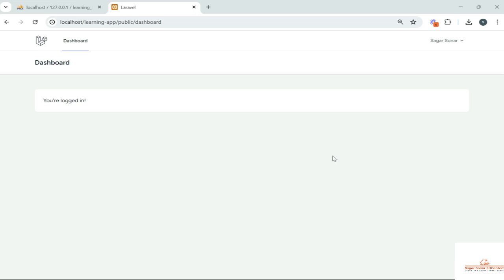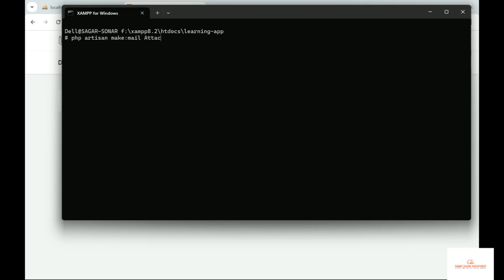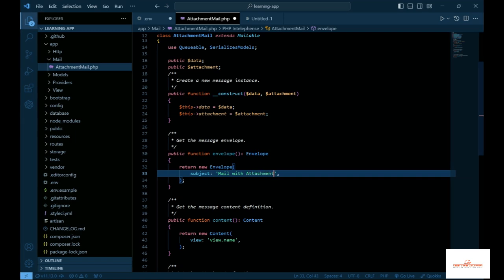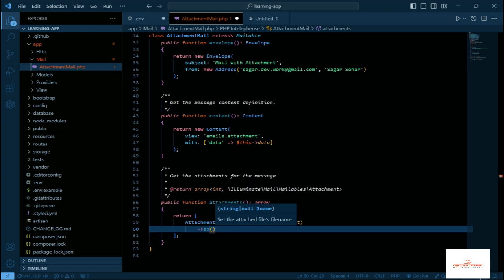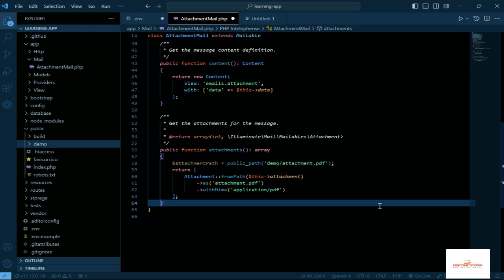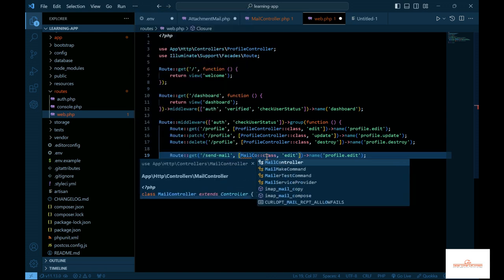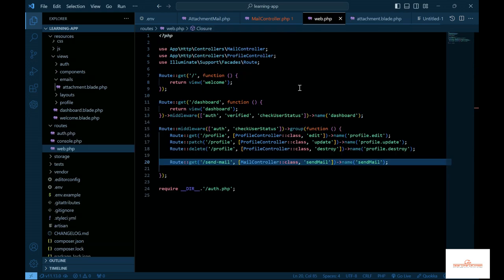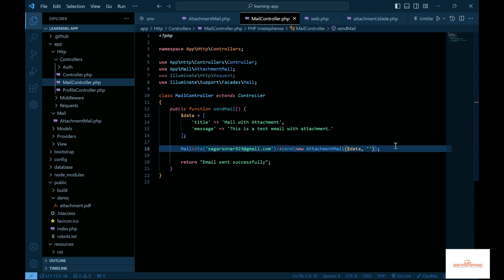Sending email with attachment | Laravel 11 | Send mail using Gmail | Send mail using SMTP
Learn how to send emails with attachments using SMTP in Laravel 11! In this tutorial, we'll configure Gmail's SMTP server, create a mailable class, define the email content in a view file, and send an email with an attachment. Follow along step-by-step and easily add file attachments to your Laravel emails

📌 Timestamps:
00:43 Introduction
03:36 Configuring SMTP Settings for Gmail
06:50 Creating the Mailable Class
13:34 Attaching Files with the Attachments Method
16:34 Adding pdf file in public
19:34 Controller Creation and function implementation
20:35 Route code
23:35 Creating the Email View File
29:12 Demo, debugging and conclusion

Resources:
Laravel Documentation
Mailtrap for SMTP testing